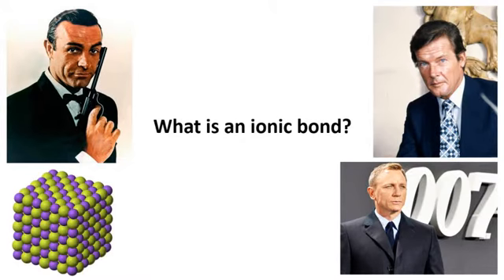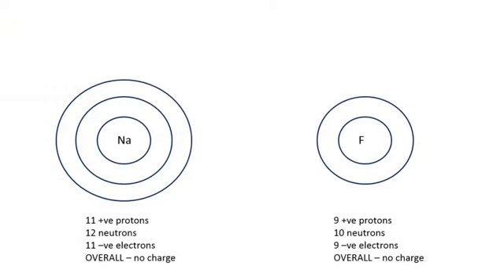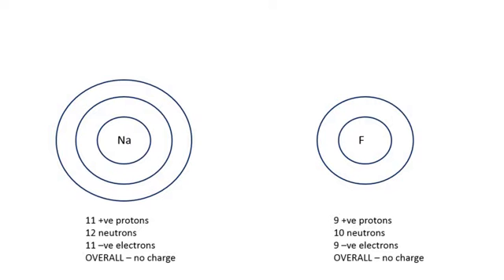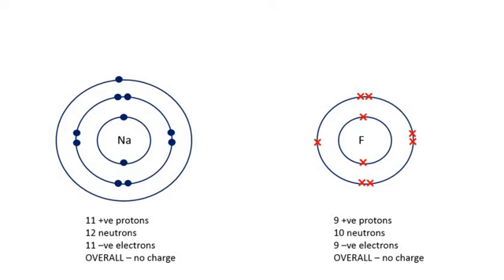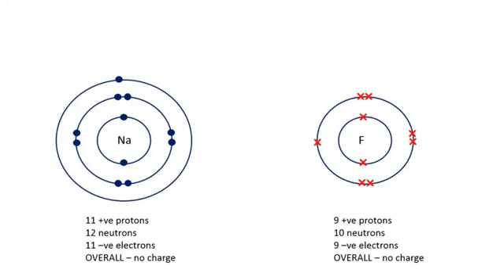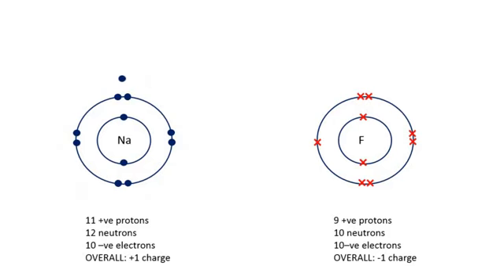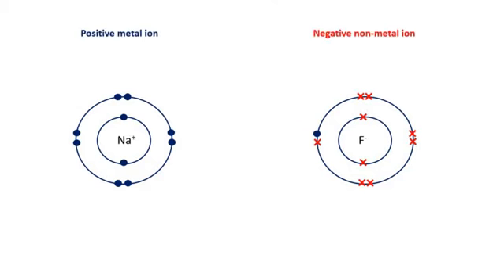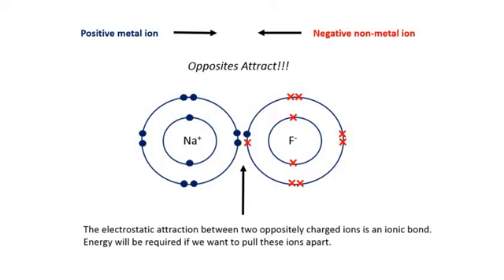What is an ionic bond?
Simple description of ionic bonds for GCSE science students in the UK.